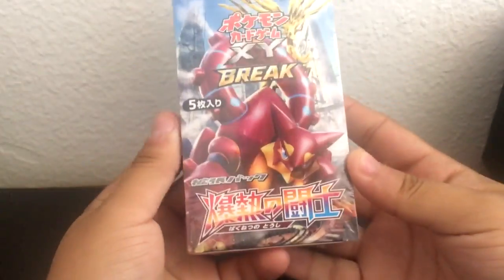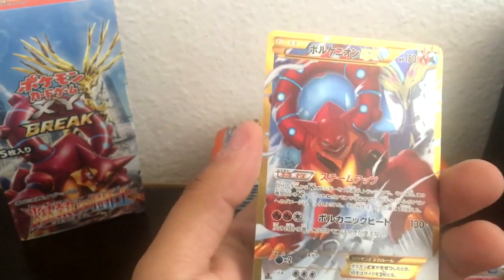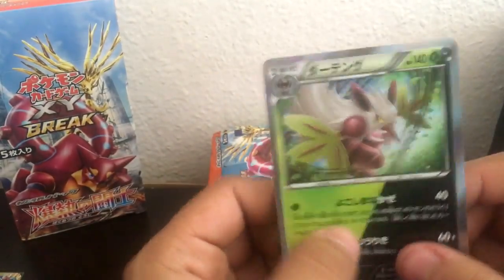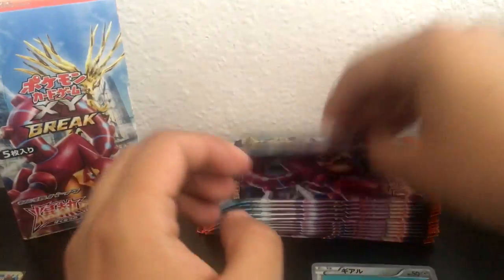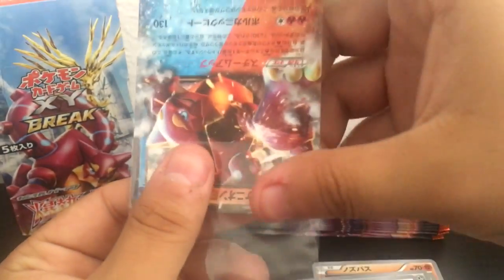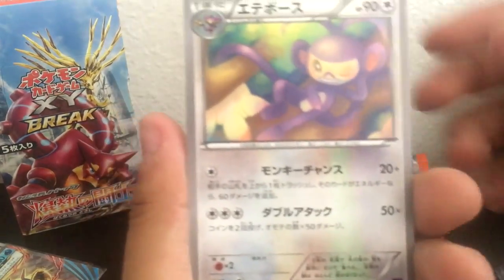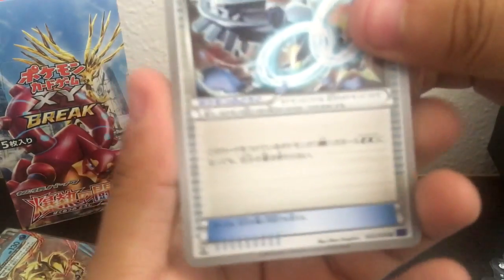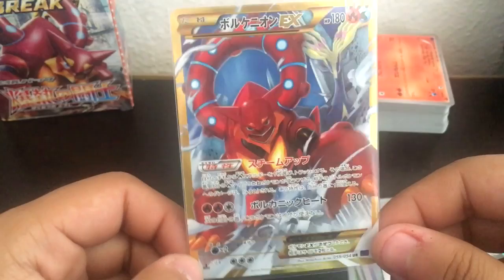POKEMON XY BREAK EXPLOSIVE FIGHTER BOOSTER BOX OPENING | SECRET RARE PULL GIT GUD!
Sorry if im speaking a bit too low it was early in the morning and i was too excited to open the box i couldnt wait but didnt want to wake anyone lol :D Leave a like if you thought the pulls were LIT fam!